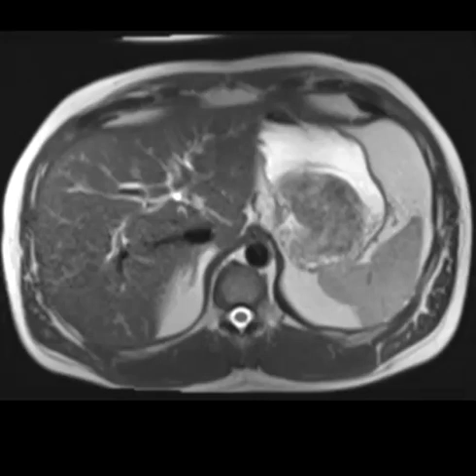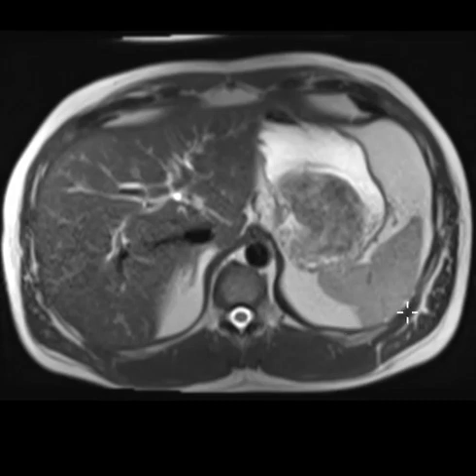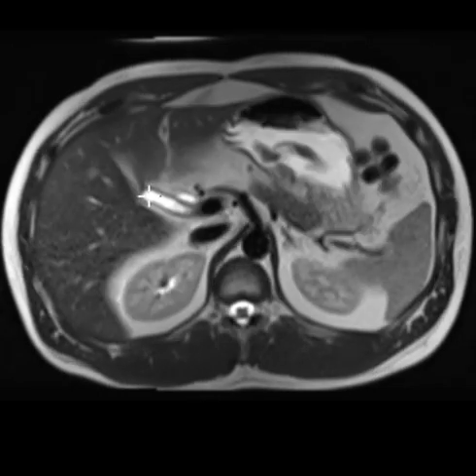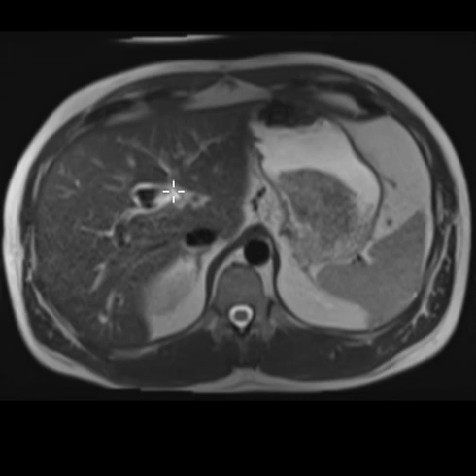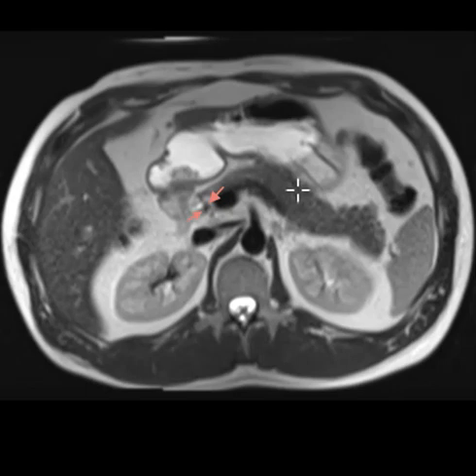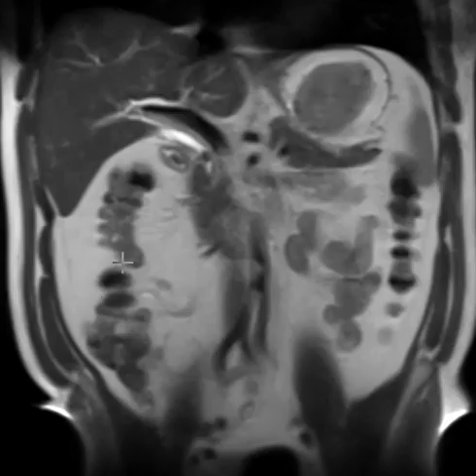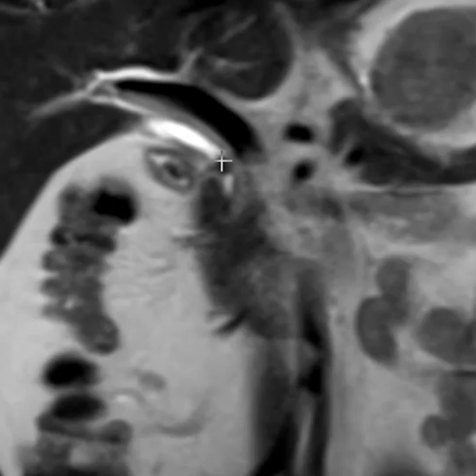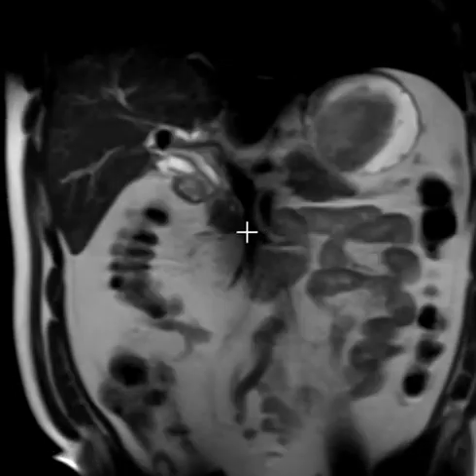Non obstructing calculus in common bile duct (i.e. CBD stone)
Small filling defect in common bile duct representing a biliary calculus.